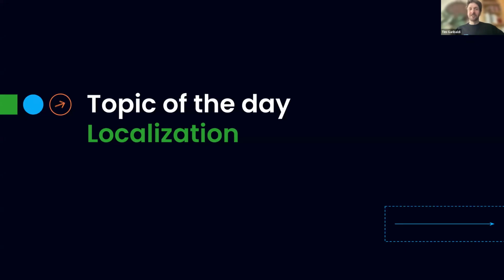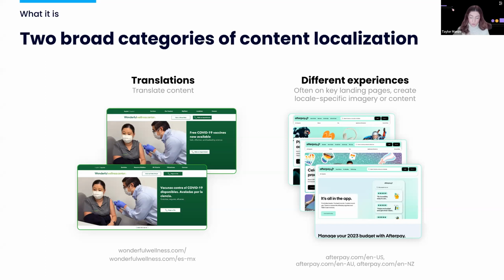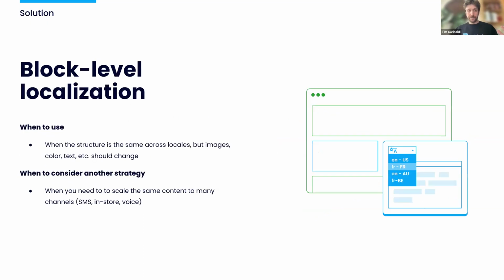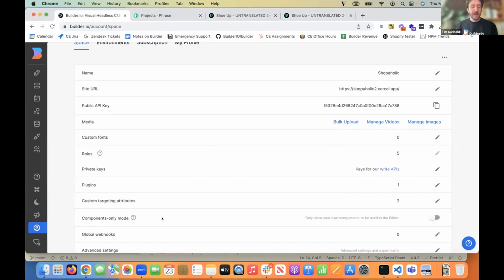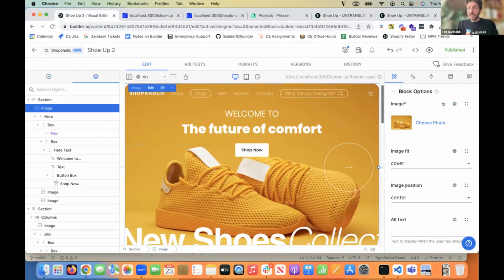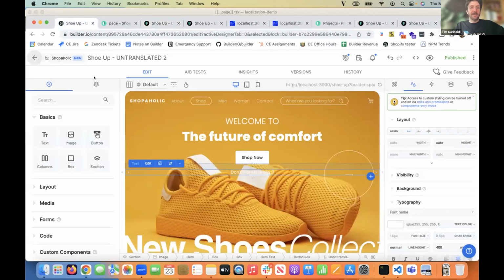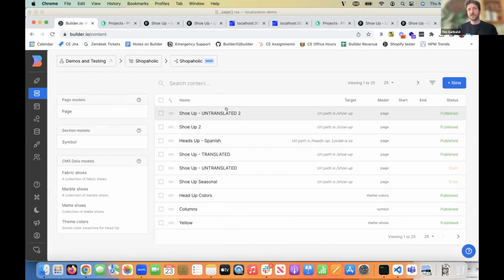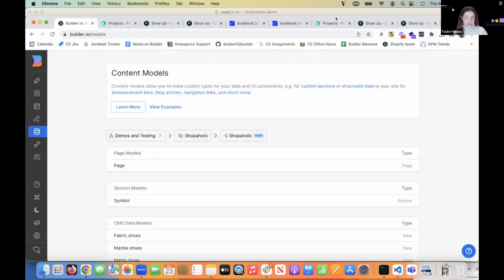How to Build: Localization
Learn about common localization strategies and how to improve web localization workflows with Builder, including how to integrate 3rd party localization platforms to automate entire translation lifecycle workflows.